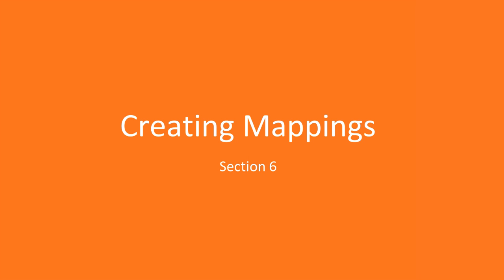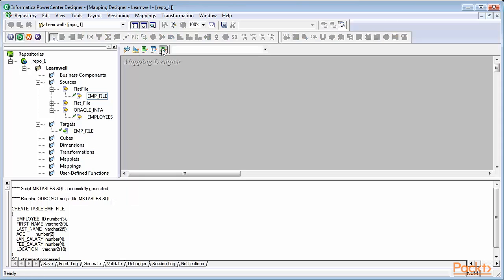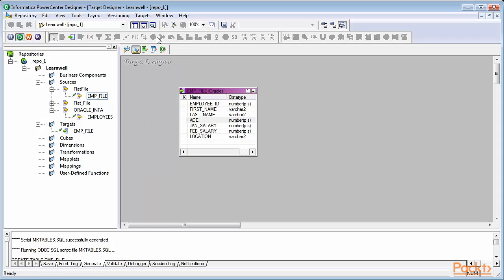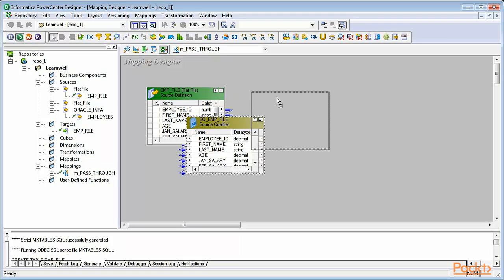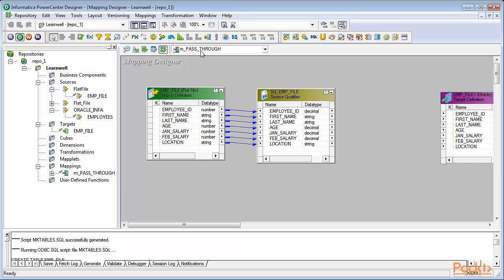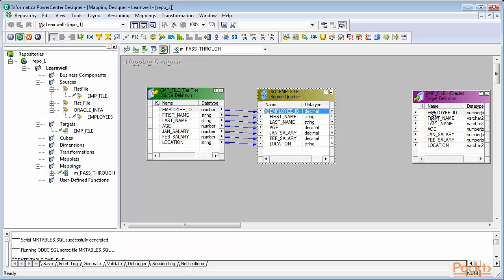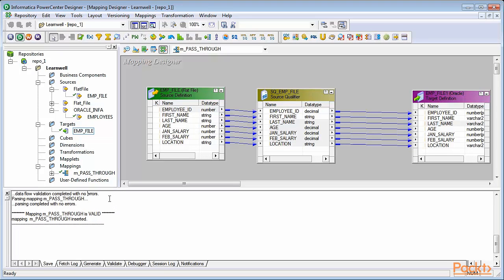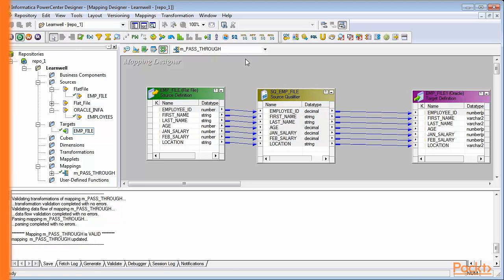Getting Started with Informatica : Creating a New Mapping | packtpub.com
This video helps viewers to create the mappings.
• Click on Mapping Designer tab.
• Drag Source and Targets from Navigator to Workspace.
• Connect Source and Targets and Save.